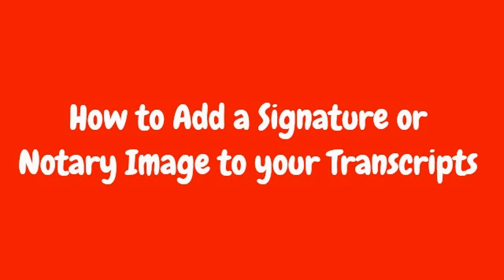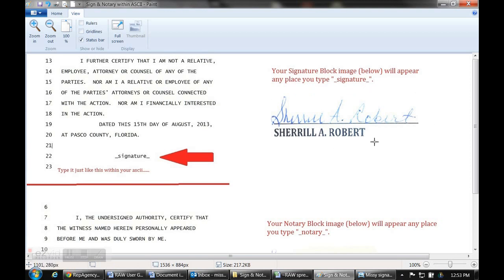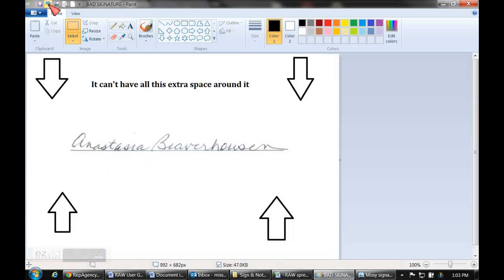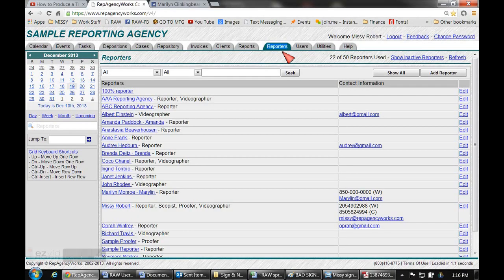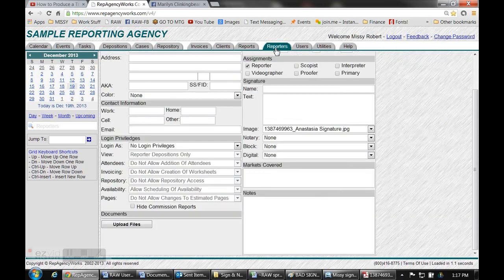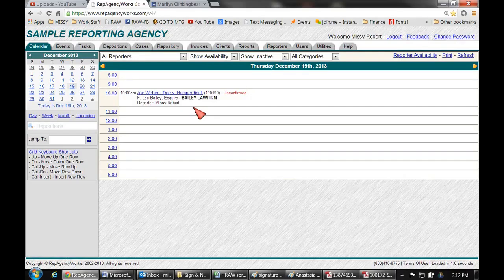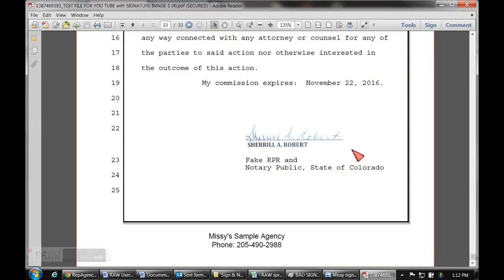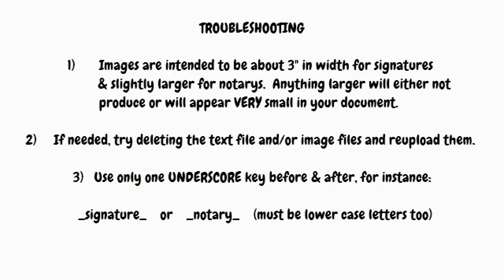Add Signature or Notary images to Transcripts